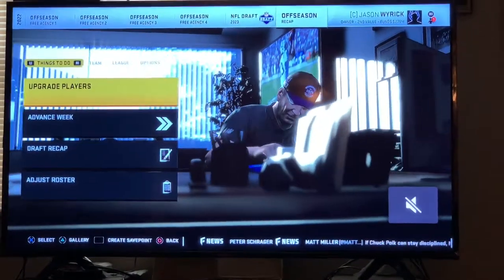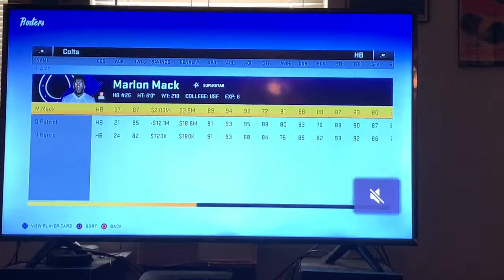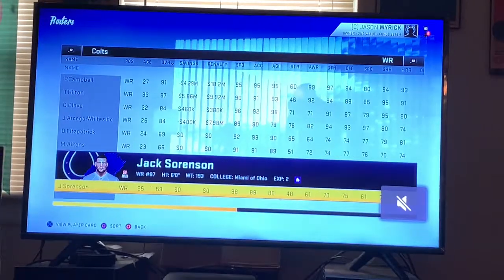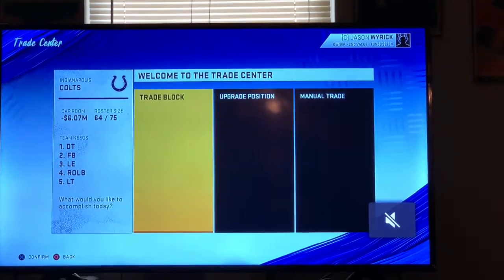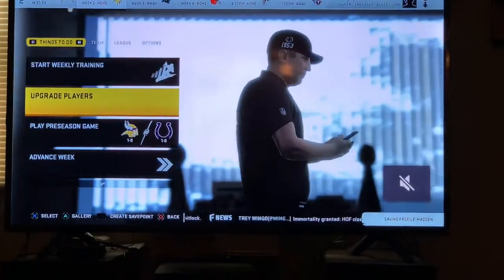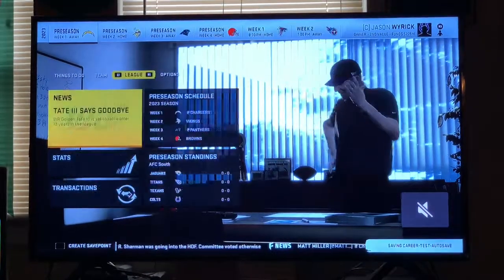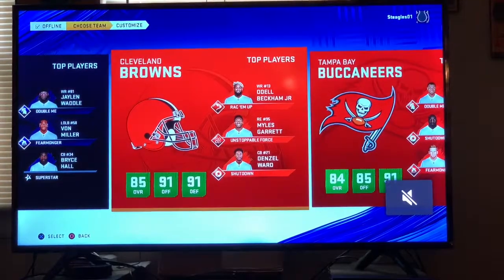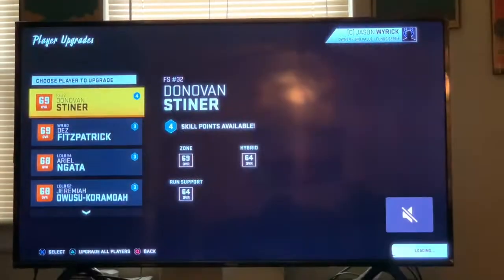HOW TO FIX Madden 20 Upgrade Player Crash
Here is my solution to the annoying glitch causing Madden 20 franchise to crash.